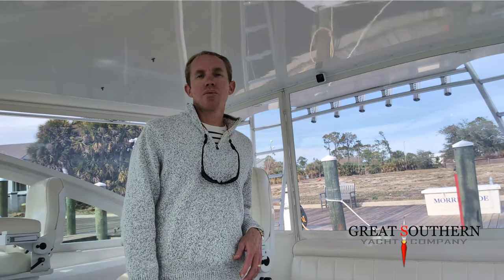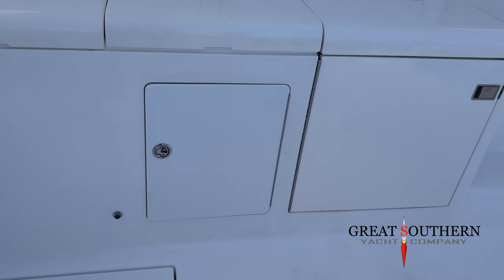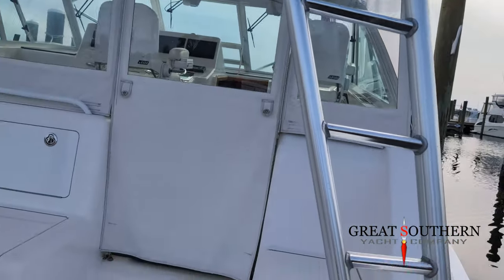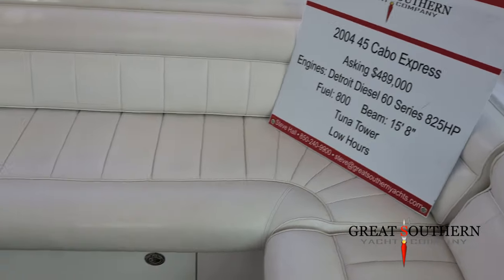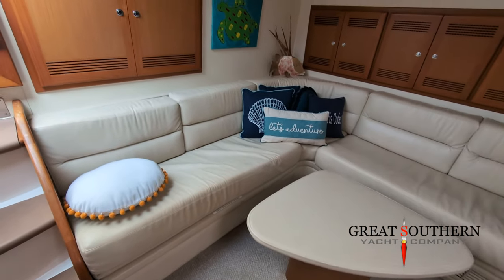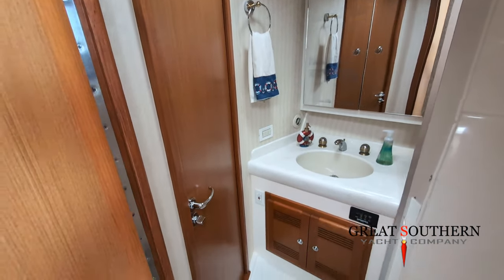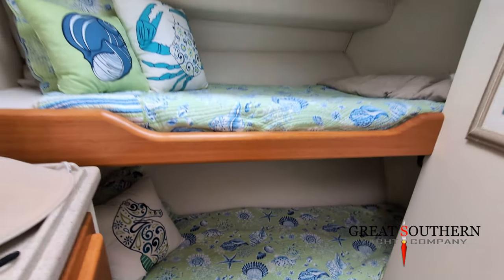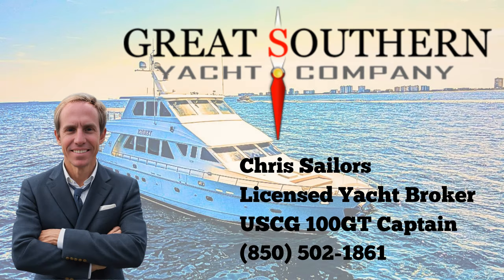Best Express Offshore Sport Fishing Boat - 2004 Cabo 45 Express For Sale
2004 Cabo 45 Express For Sale Video Walk Through

$469,000

Located in Destin, Florida

Twin Detroit 60 Series Motors- 825 HP each - 2049 Hours
Westerbeke Gen Set - 15 KW - 2694 Hours

Broker: Chris Sailors @greatsouthernyachtcompany
Available for Co-Brokerage

The 2004 model Cabo 45 Express is a fishing powerhouse, equipped with top-of-the-line features to enhance your angling experience. The vessel boasts a full tuna tower, double spreader outriggers, and a climate-controlled bridge deck for ultimate comfort during your fishing adventures. Onboard, you'll find a well-appointed tackle center with a freezer, (2) fish boxes (one plumbed to the Eskimo Icemaker), and a convenient bait well. The cockpit is complemented by a teak rocket launcher.

Propelled by the robust twin Detroit Diesel 60-Series diesel engines, each packing 825 HP and featuring DDEC electronic controls, this Cabo 45 Express ensures a powerful and precise performance on the water. Additional power is provided by the Westerbeke 15 KW diesel generator, ensuring you have electricity wherever your fishing expeditions take you.

The boat is also well-equipped with essential amenities, including a water maker, retractable Glendinning electrical shore cord, and a complete Garmin late-model multifunction electronic/navigation package. The Garmin system includes (3) 7612xsv and (1) 7608 displays, offering CHIRP sonar, HD radar, Fusion-link for audio integration, weather data, and wi-fi connectivity. The Reactor autopilot and FLIR camera further contribute to the vessel's advanced navigation and safety features, making the Cabo 45 Express a comprehensive and reliable choice for serious anglers.

I specialize in getting boats in front of buyers via the internet.

0:00 Intro
0:30 Cockpit
2:00 Bridge Deck
3:18 Cabin
6:08 Overview
6:30 Outro